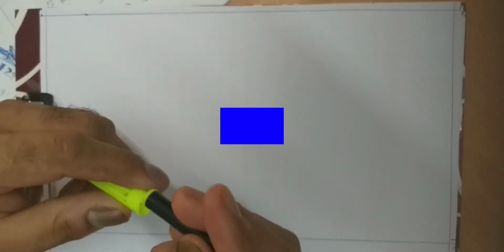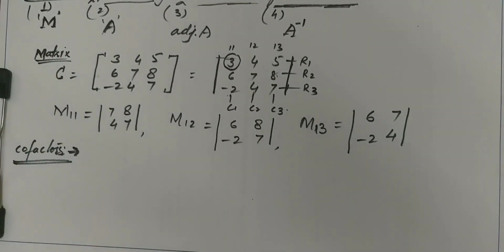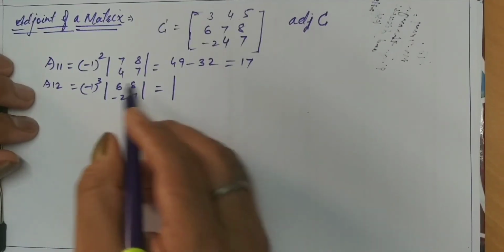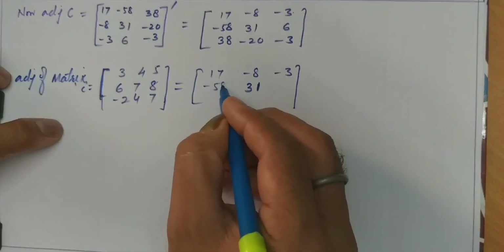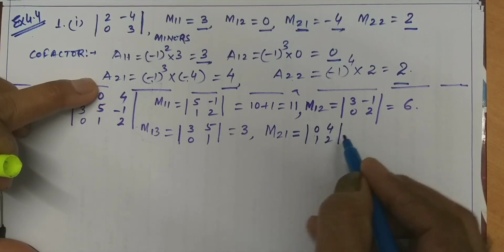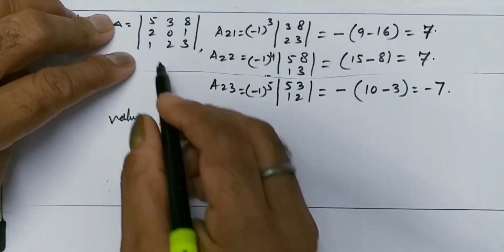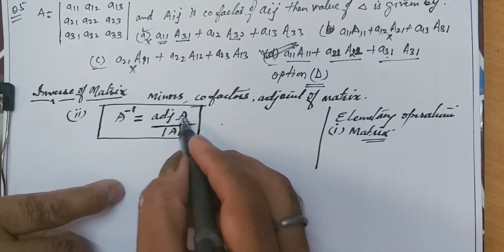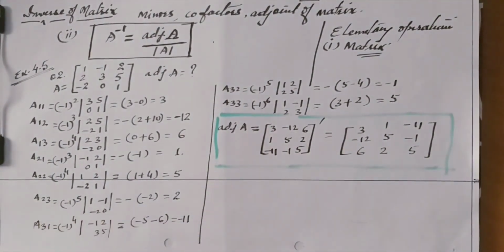,Minors,cofactors adjoint and Inverse of matrix,XII MATHS